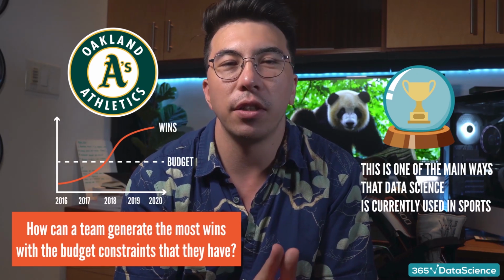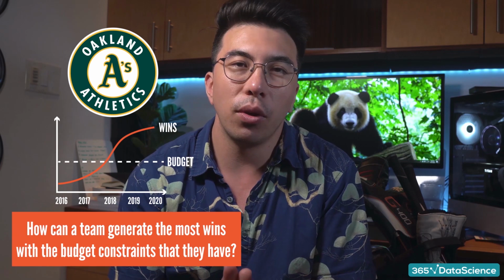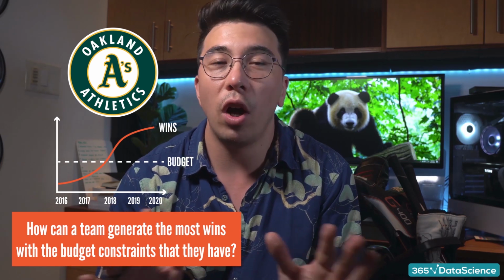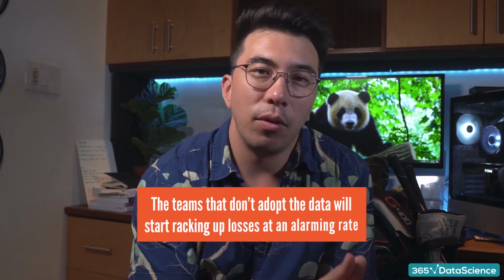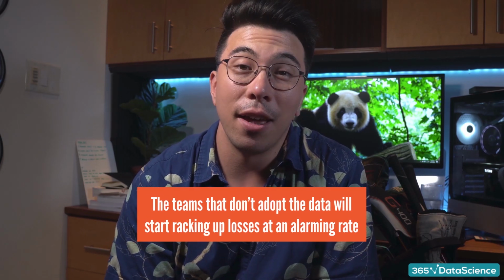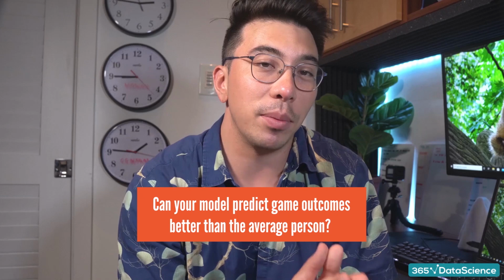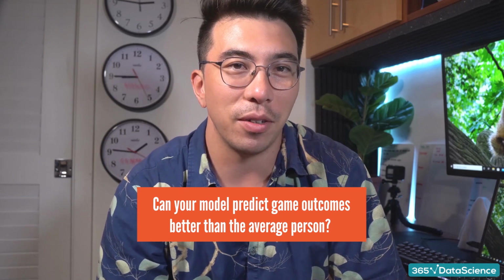Data Science and Sports Analytics with Ken Jee | 365 Data Use Cases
Hi everyone and welcome to another episode of 365 Data Use Cases! In this series of super informative videos, we explore the diverse areas where data is widely used nowadays. Let's be honest, every industry relies on data for insights and business strategies. But you'll be amazed how fascinating some of these cases are!

In this video, our friend Ken Jee will tell you more about his favorite data use case – Sports! He’ll share with you 3 applications of data science  in the broader field of professional athletics and sports analytics – performance improvement, fan engagement and predicting player and game outcomes. In Ken’s own words, “We are just beginning to understand what is possible with all of this data, and maybe you can be a part of this discovery process”.
So, are you ready ? Watch the video and dive into the world of sports and data science!

365 Data Science is an online educational career website that offers the incredible opportunity to find your way into the data science world no matter your previous knowledge and experience. We have prepared numerous courses that suit the needs of aspiring BI analysts, Data analysts and Data scientists.